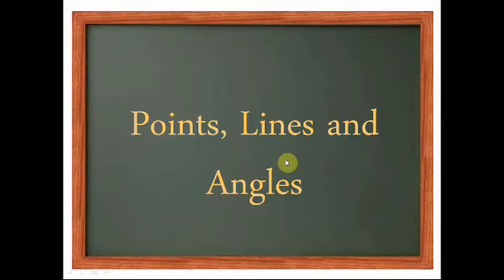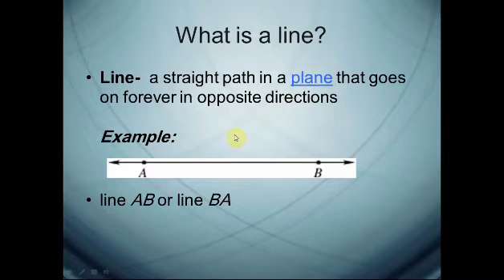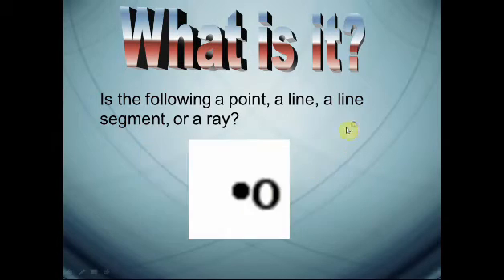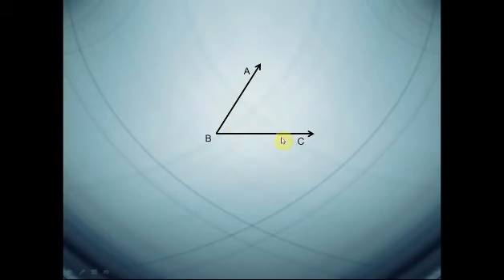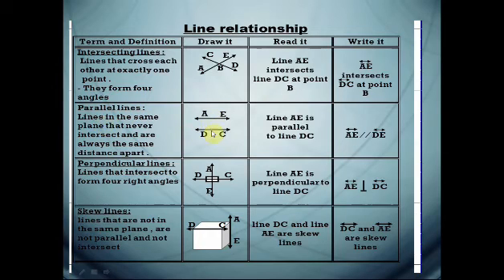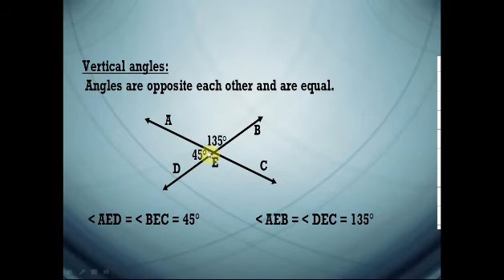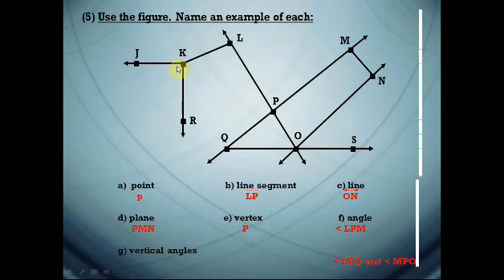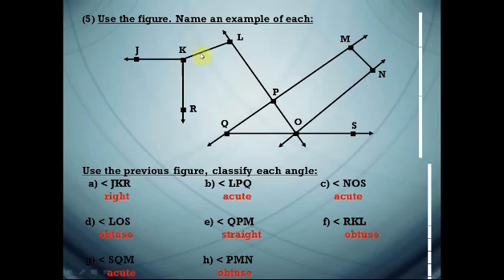Math - G 5 - 13, 14 . Oct - Points, Line and angles